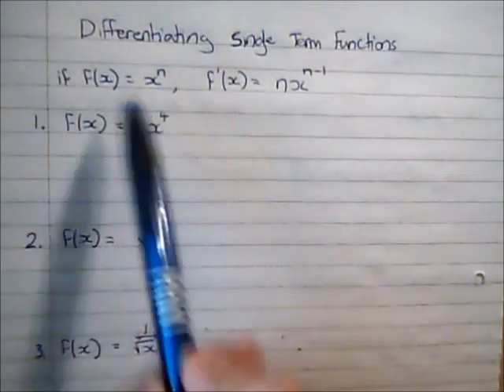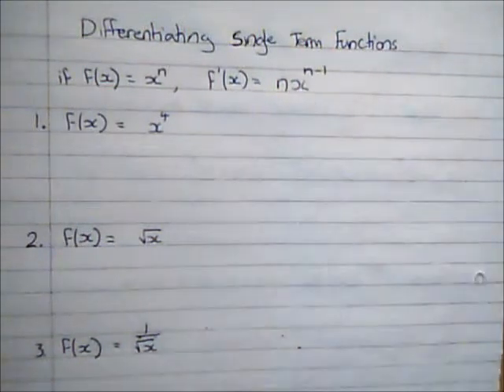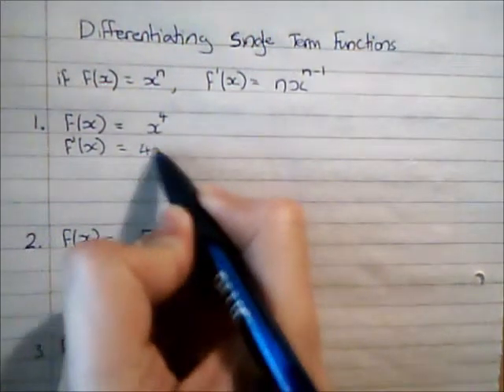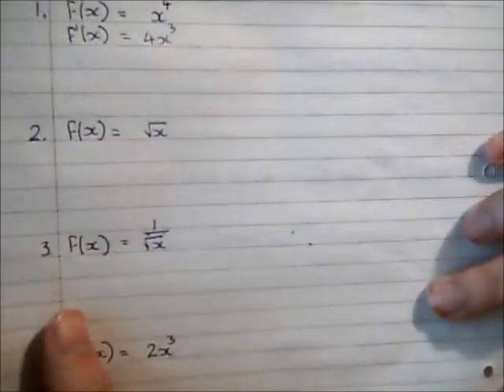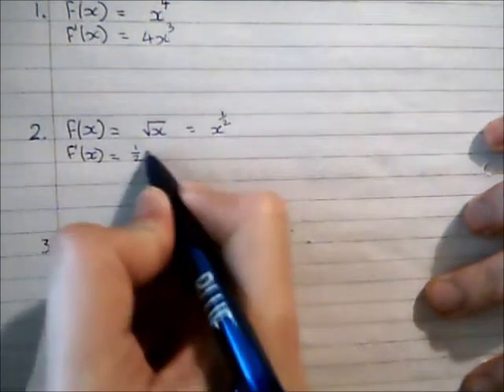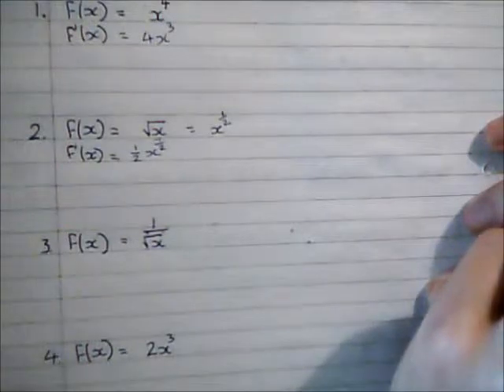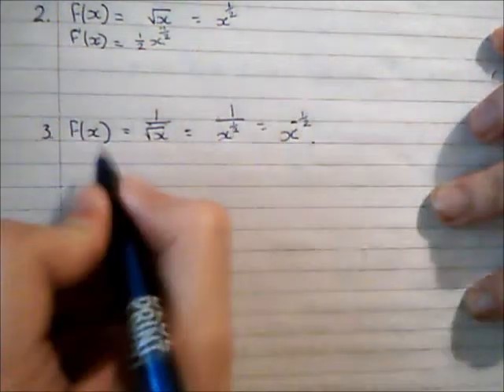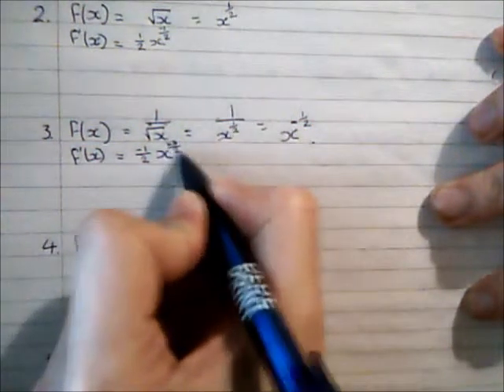Differentiating Single Term Functions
Video on how to differentiate simple functions.